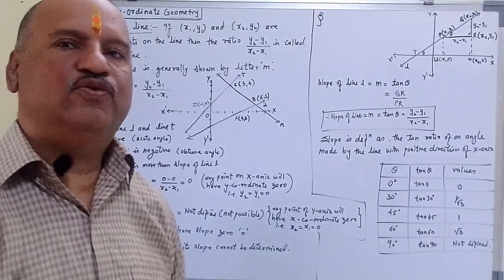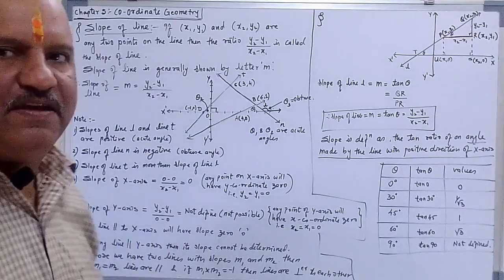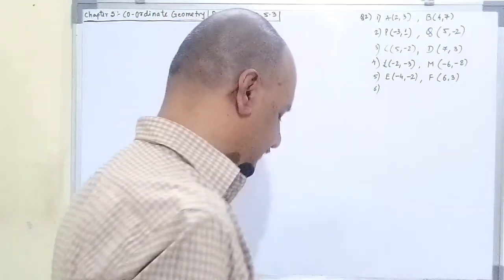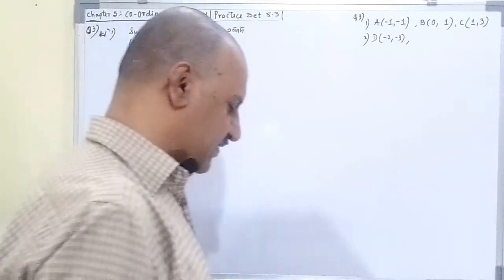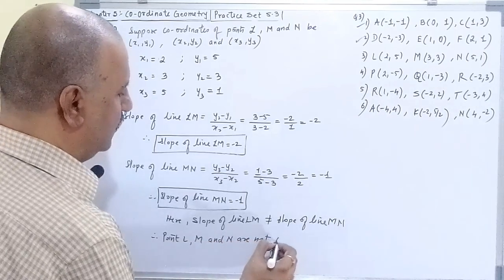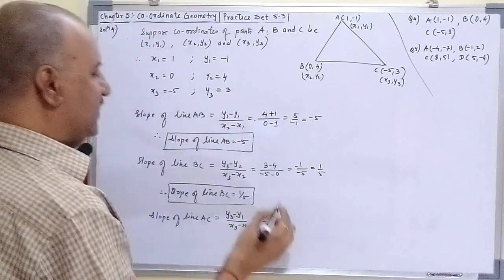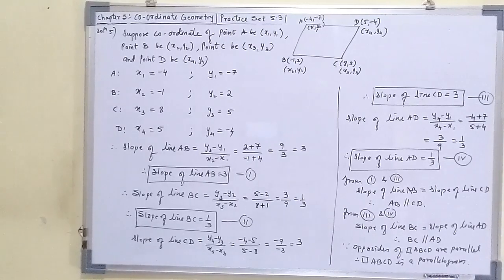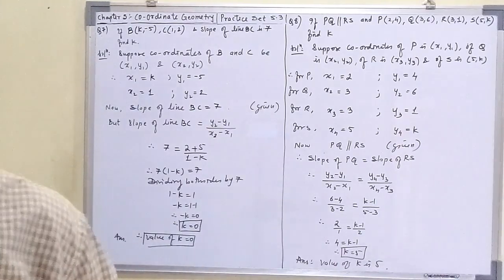Co-ordinate Geometry Chapter 5 Practice Set 5.3. SSC Board Maths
This Video Explains Geometry Co-ordinate Geometry Chapter 5 Practice Set 5.3. SSC Board Maths

Class10Co-ordinate Geometry
Co-ordinateGeometryChapter5